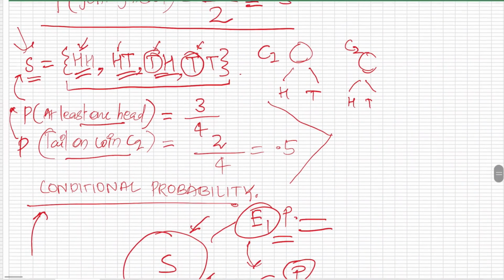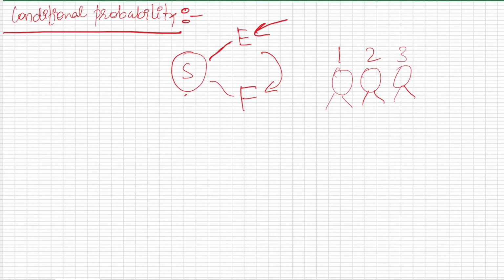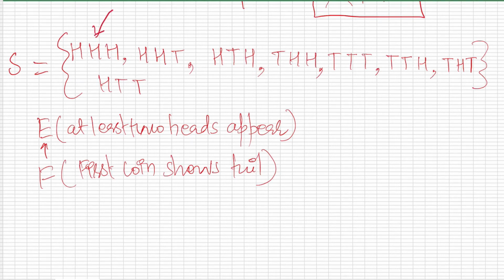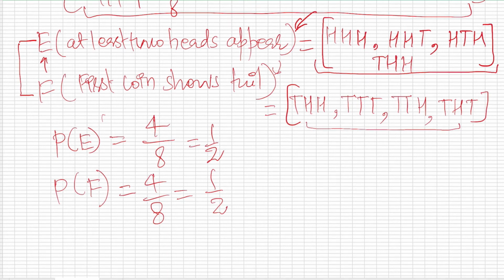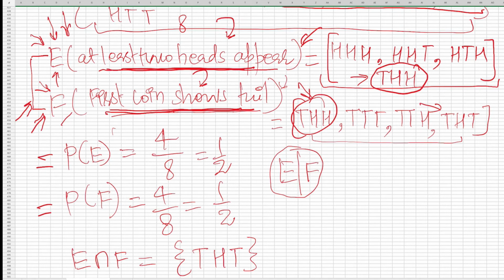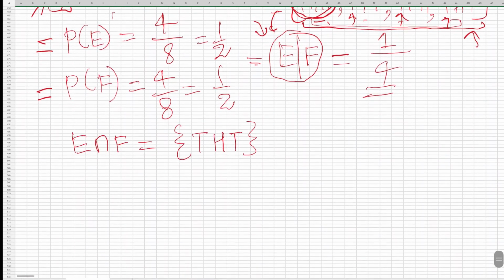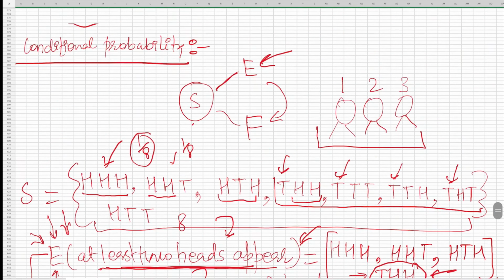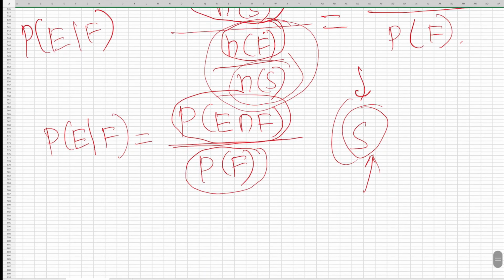Part: 2 Conditional Probability | Probability for Machine Learning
How occurrence of one event of a sample space affecting probability of another event of same sample space.